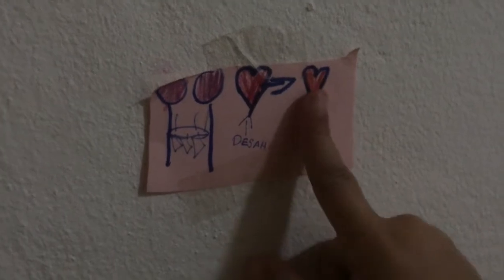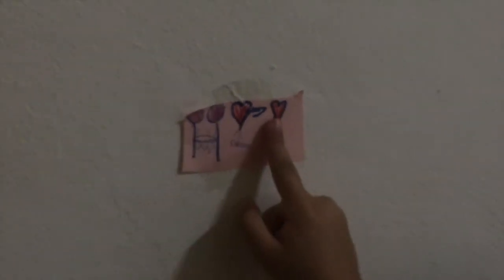Showing her decorations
Desah made some home decorations ahead of xander's visit.  She shows them off here.